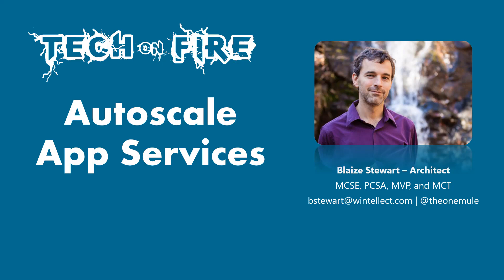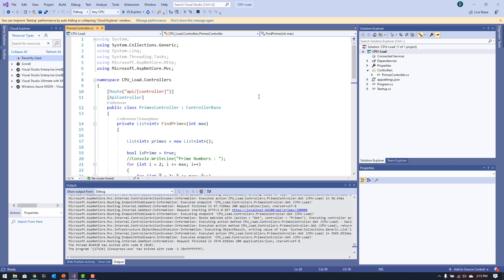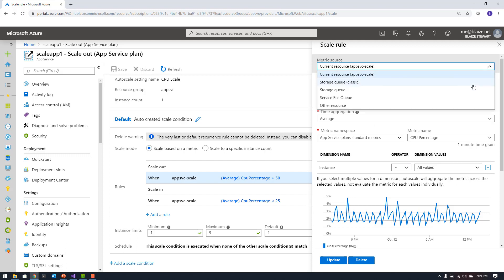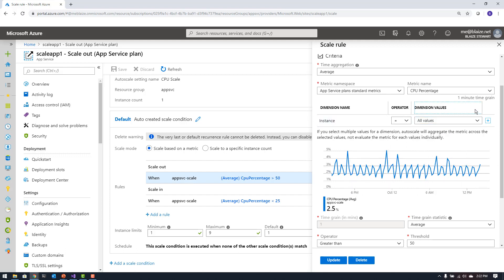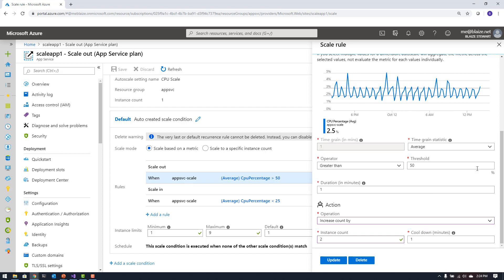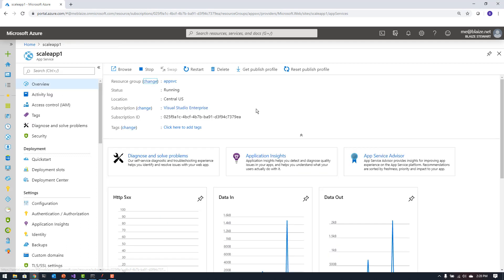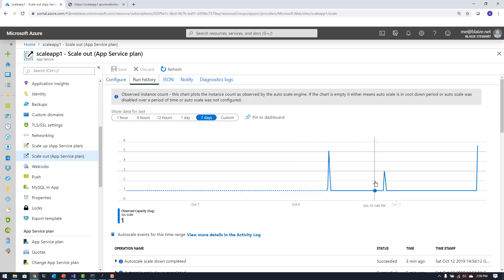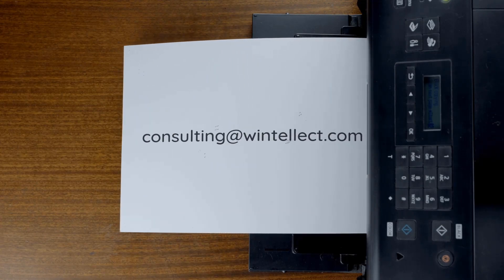Autoscale on Azure App Services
Being able to dynamically scale an application in the cloud is one of the value proposition for using the cloud. Azure makes this easy with Azure App Services and Autoscaling, which enables apps to scale on all kinds of metrics. In this video, we'll show you how to use it.